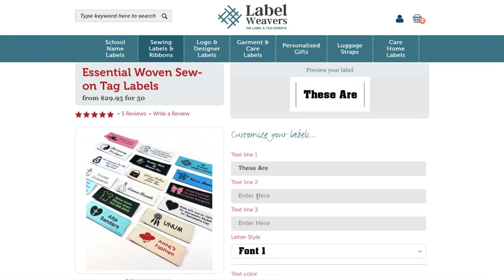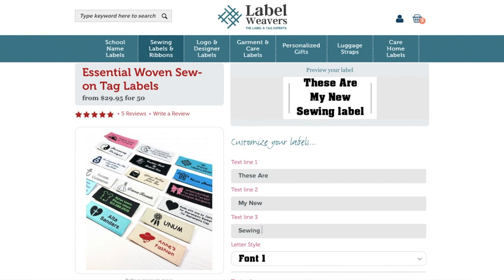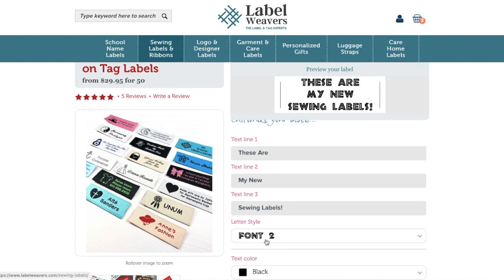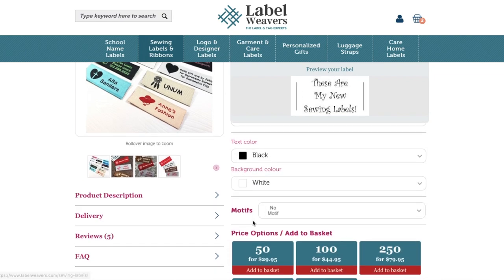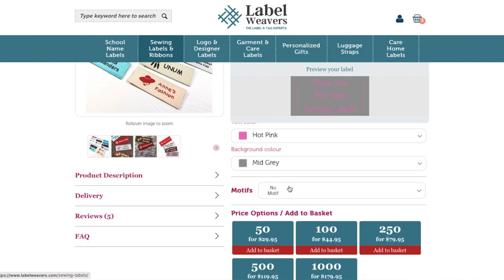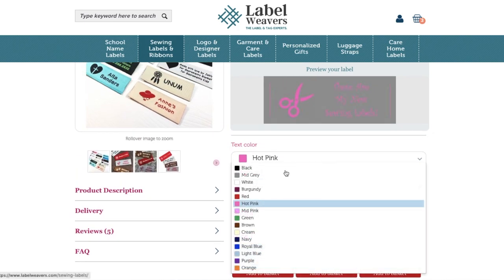Mother's Day Gift Guide for Mom's Who Sew!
I've put together 7 of my favorite gift ideas for the mom's who sew. So, whether you're a mom making her own list or you've been sent this video as a wink, wink...check out the products that I love!

Use my link for $30 off. No code needed.